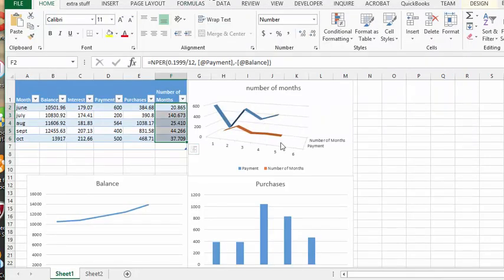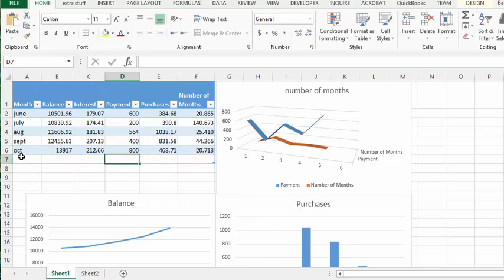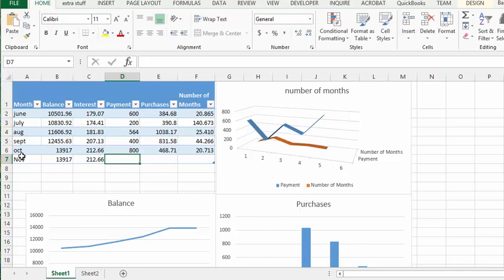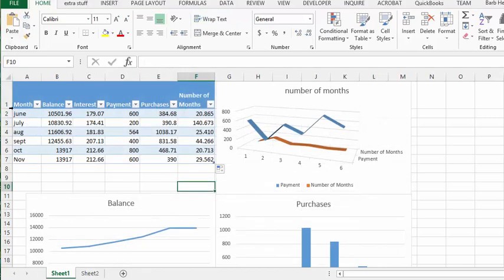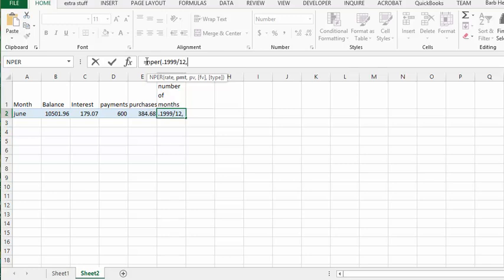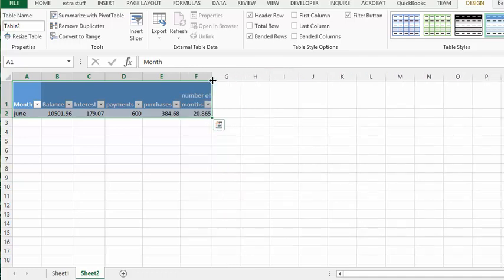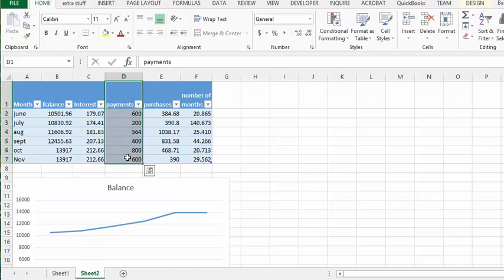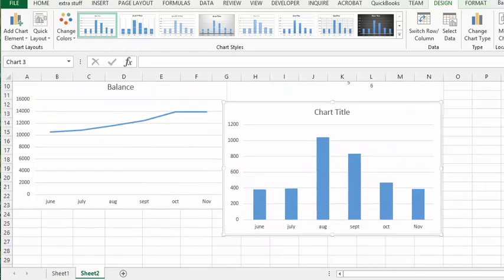Graphs and Charts to help pay debt or credit cards in Excel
Calculate the number of payments needed to pay off debt.  Use the NPER formula.  Create a chart for amount payment of vs the number of payments. Create a chart to monitor the balance owed.  Create a payment to monitor the purchases.

easyexcelanswers